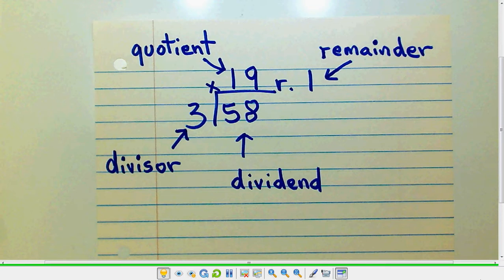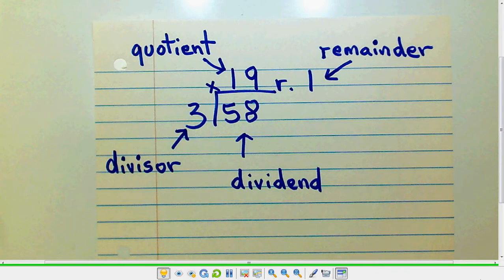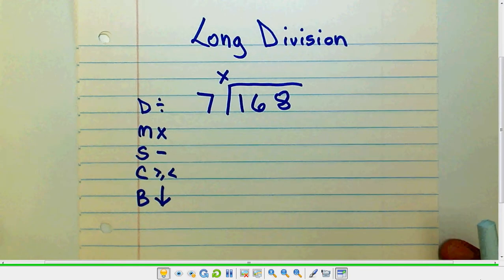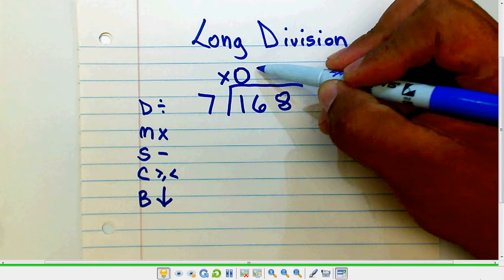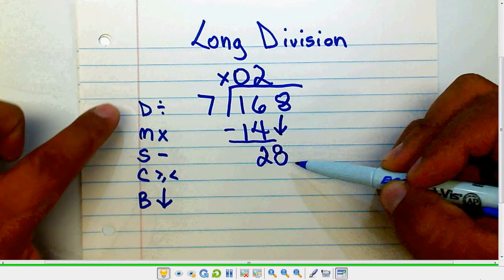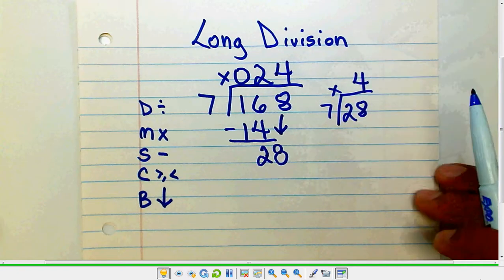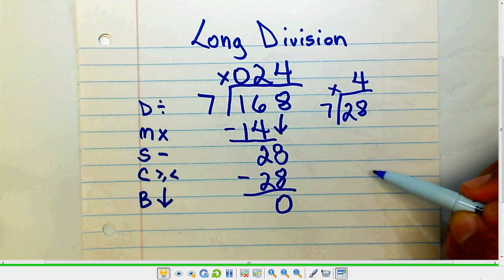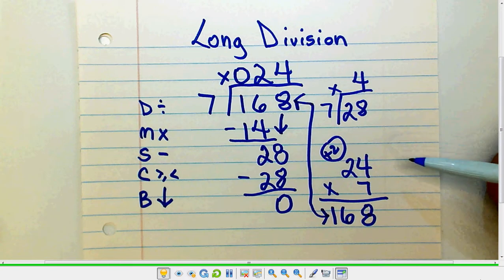Long Division (3 Digits in the Dividend)